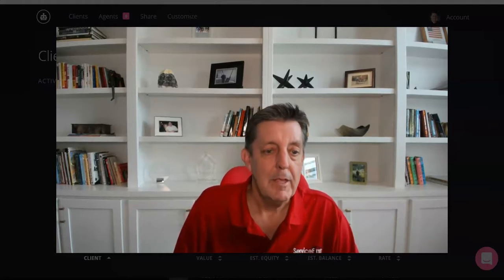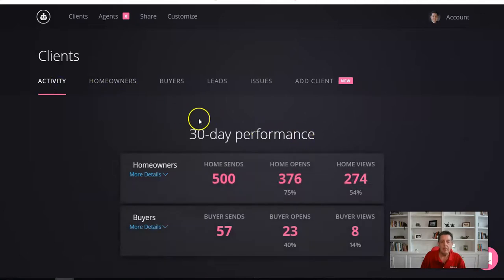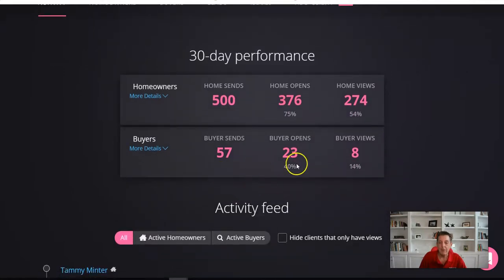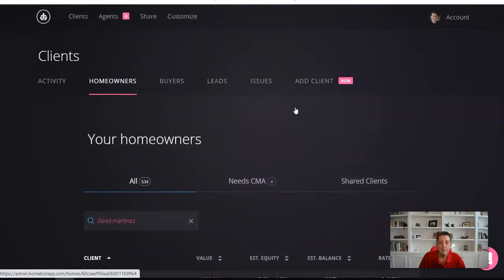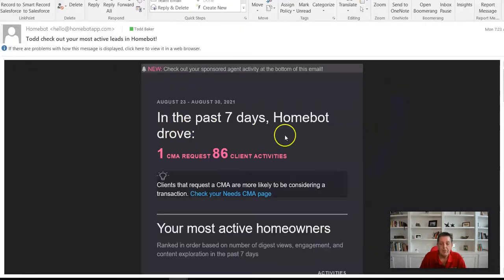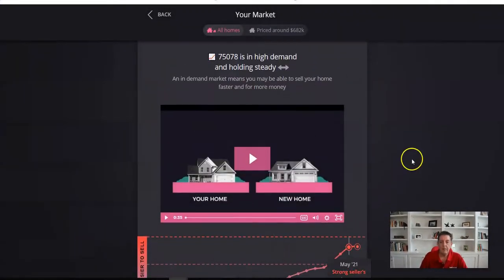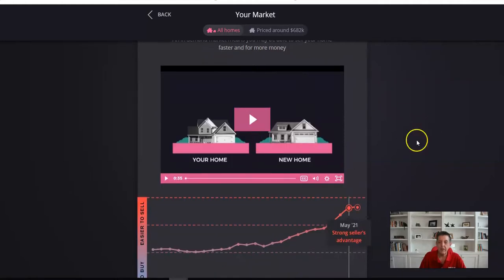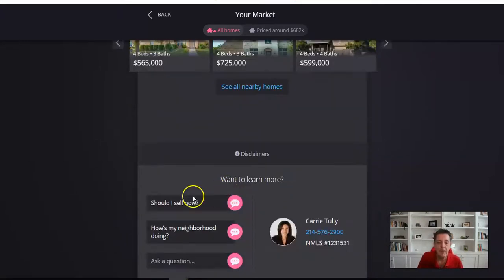Homebot Lead Generation - How it Works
In this video, I show you the Dashboard, Monthly Howeowners' digest, and weekly email so you can see how Homebot works to nurture and generate leads.